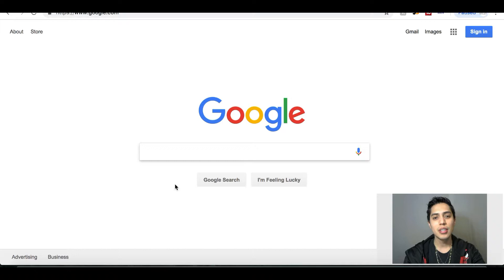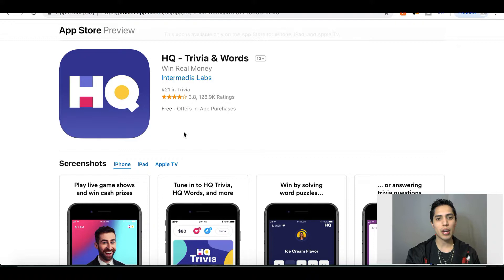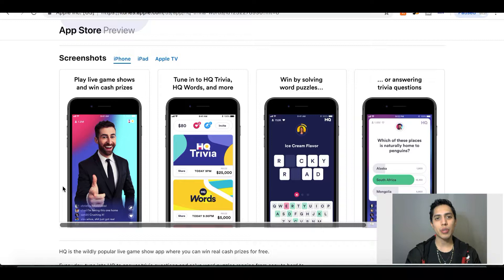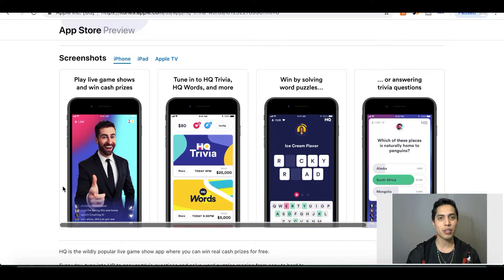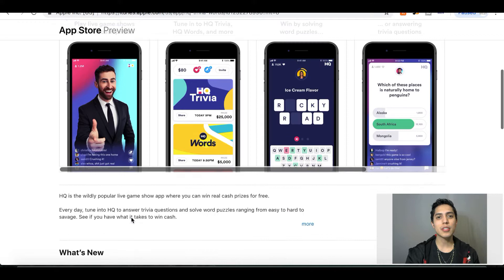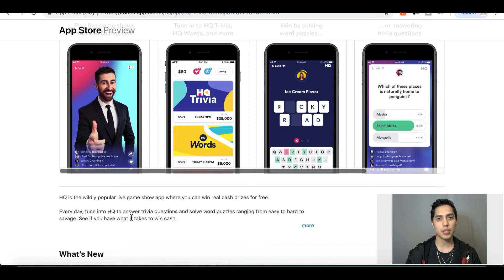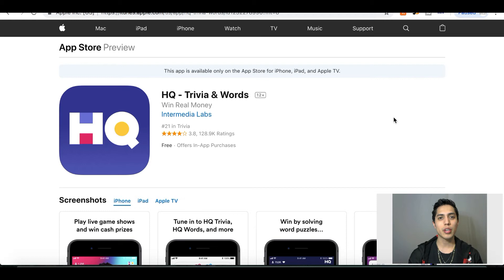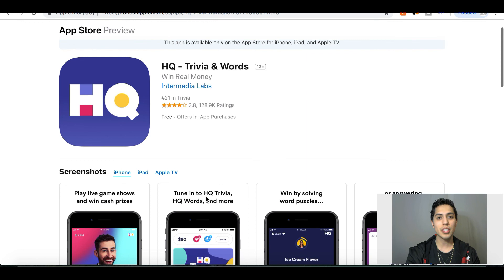How to Make Money with Game Apps | Make Money from Apps Android - iPhone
Hey guys it's JRC here! In todays video I show you how to make a few extra bucks absolutely Free! I will be showing you this cool app that allows you to win money just by answering trivia questions! You get two chances per day to win some real money just by answering trivia questions on your smart phone. You can download it for free in your app store so check it out to make a few extra bucks with no investment.

🔼John Escape 🔼